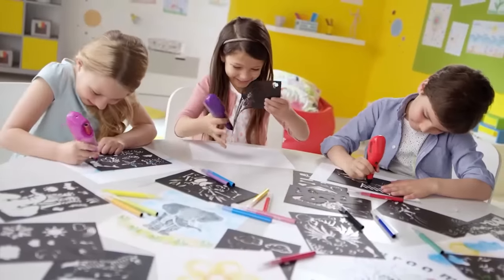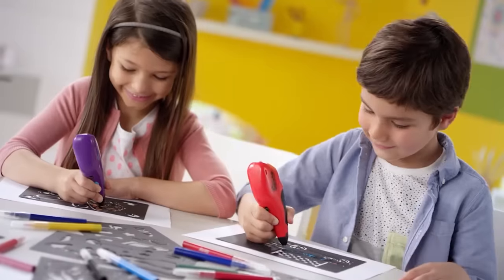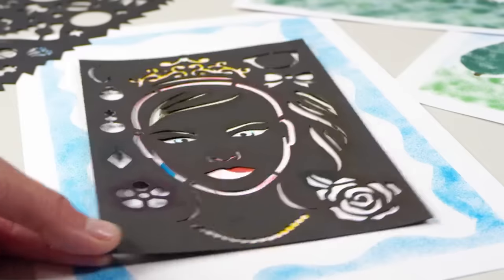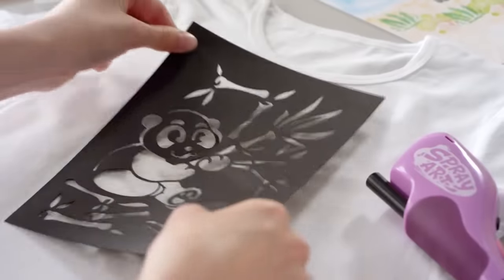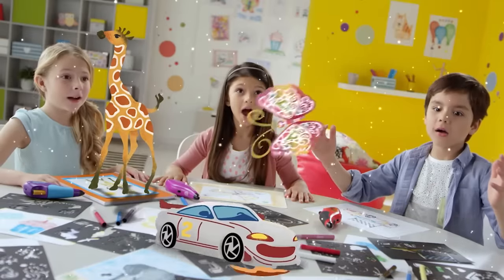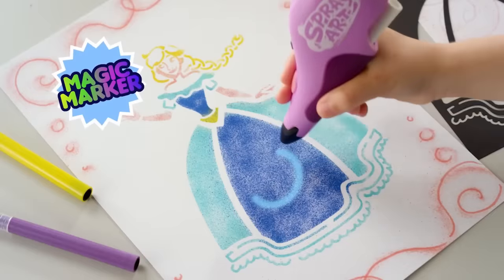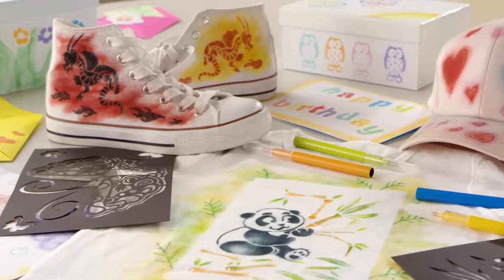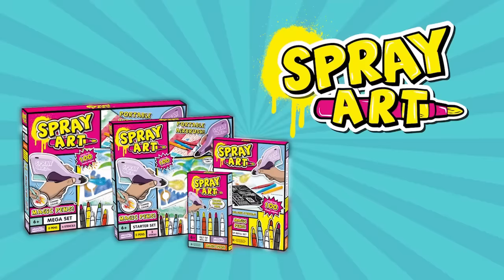أبدع ولون بقلم الرش مع سبراي آرت | مثلث الألعاب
أبدع بالرش مع سبراي آرت! لون وارسم بقلم الرش الخاص على الورق، القماش والمزيد :) سبراي آرت الآن في محلات الألعاب

مرحباً بكم في قناة اليوتيوب الرسمية لشركة مثلث الالعاب، نحن فرحون بوجودكم معنا و نرحب بتعليقاتكم و لآيكاتكم :)